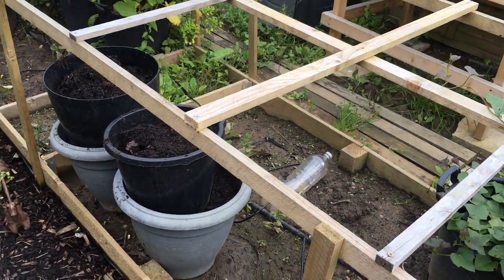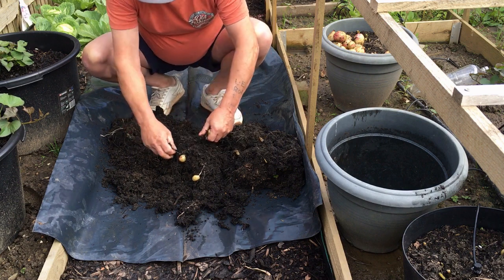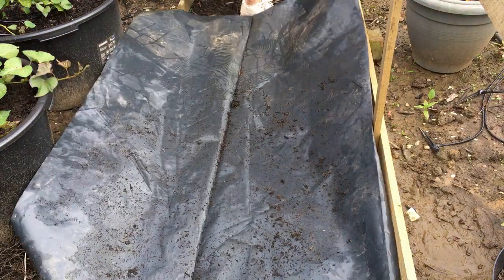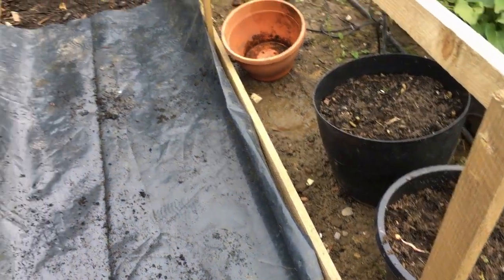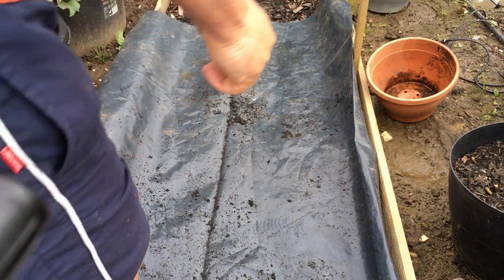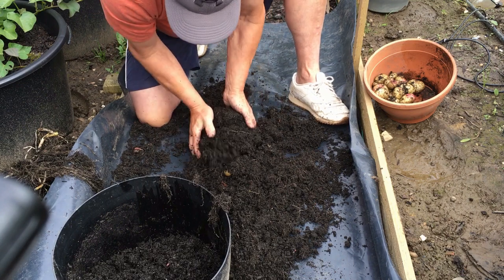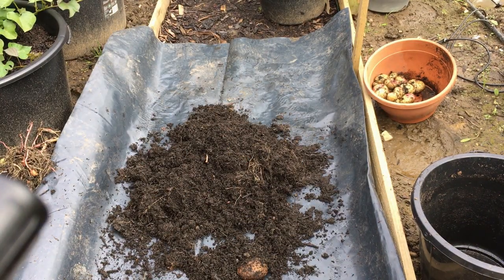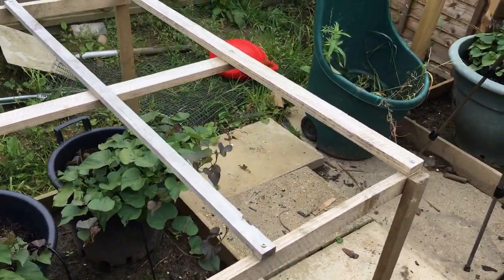king edwards & sarpo mira in aldi compost 3rd aug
i got a poor yeald when i harvested what should have being sarpo mira grown in aldi compost,however most turned out to be king edwards and just 1 sarpo mira.